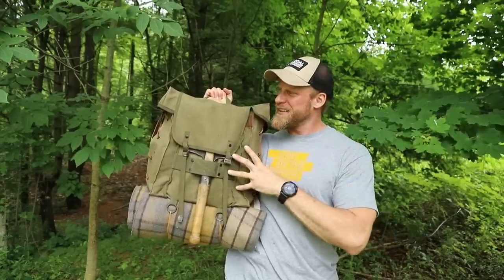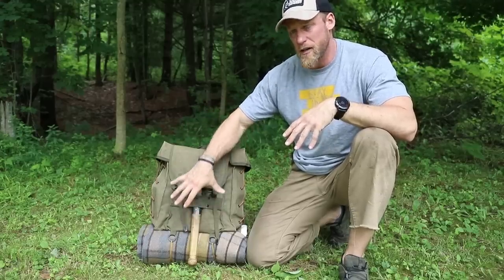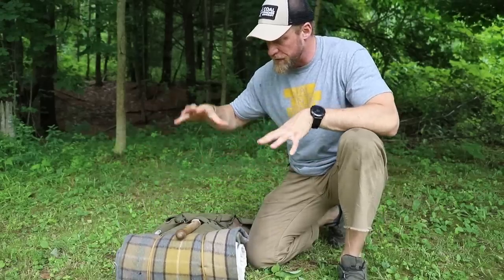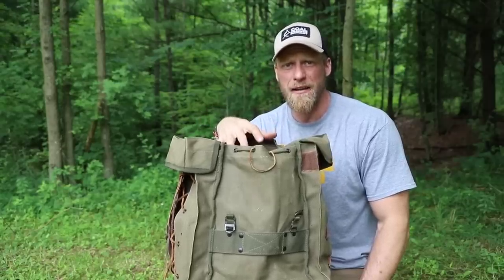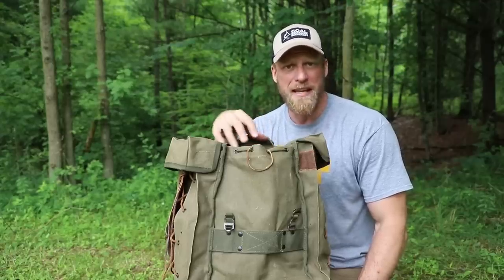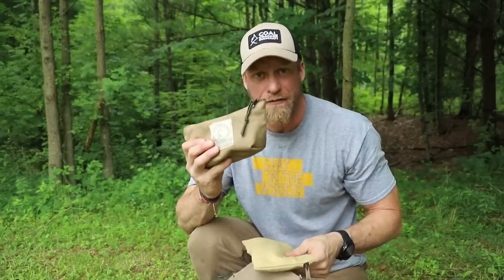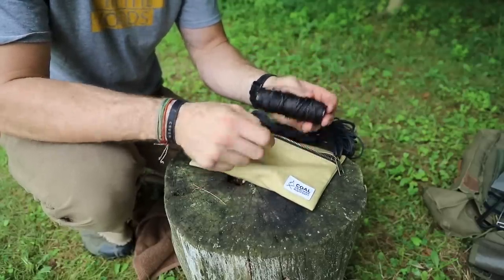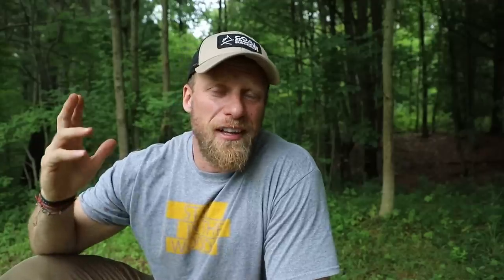Survival Instructors Gear Loadout for Summer in the Appalachian Mountains